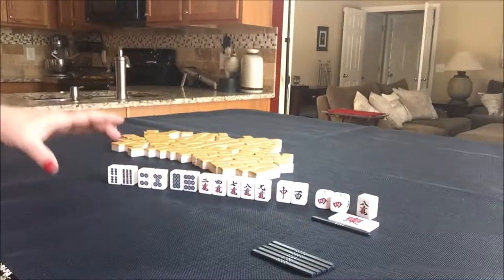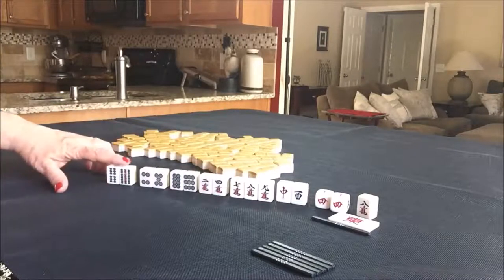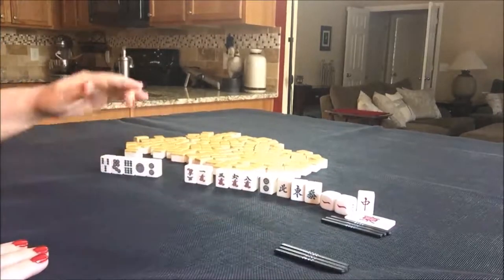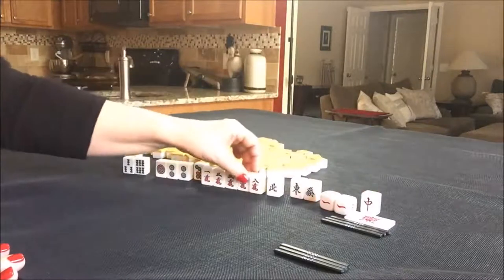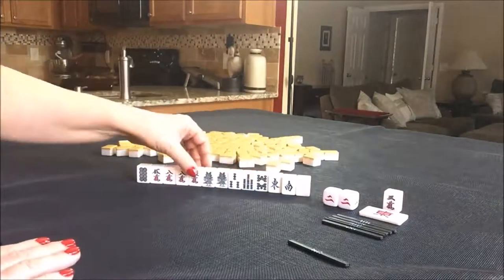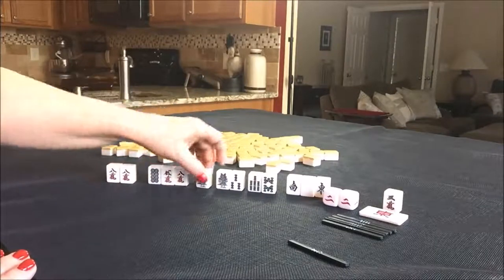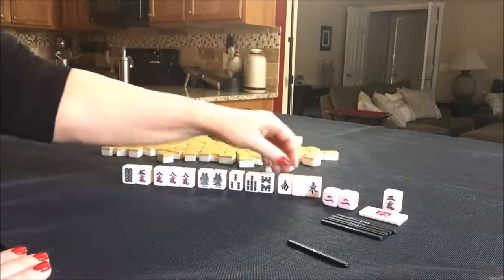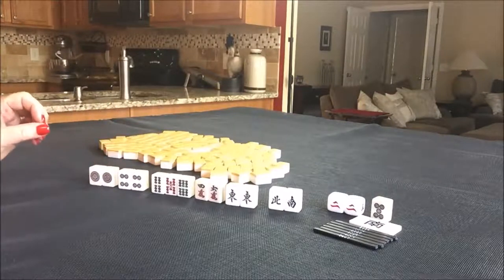Riichi Mahjong Random Pulls 20180303